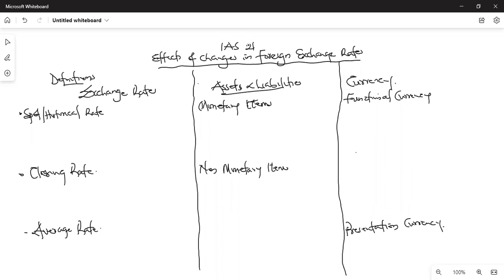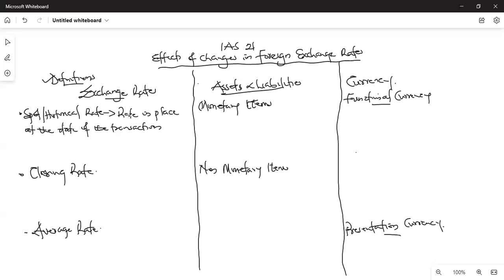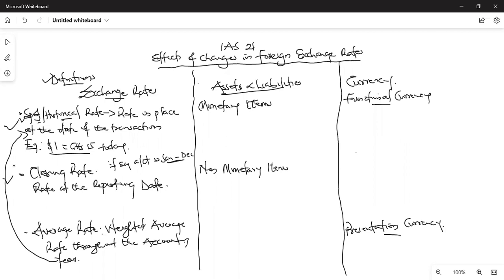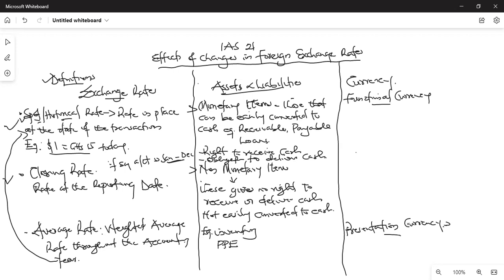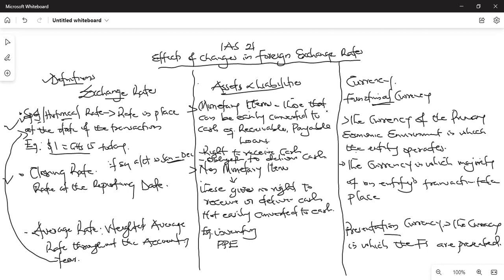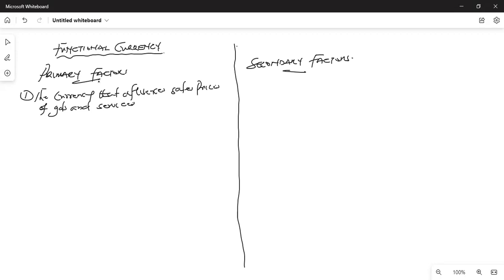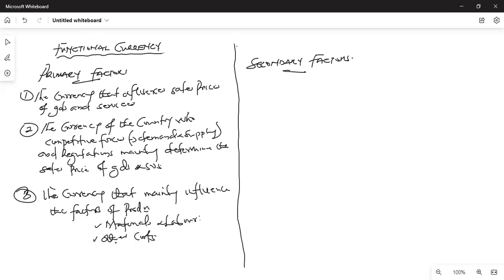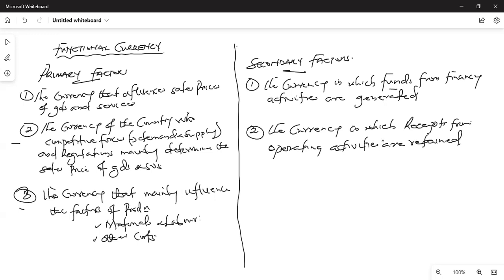IAS 21A Effects of Changes in Foreign Currency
IAS 21 Explained in 30minutes